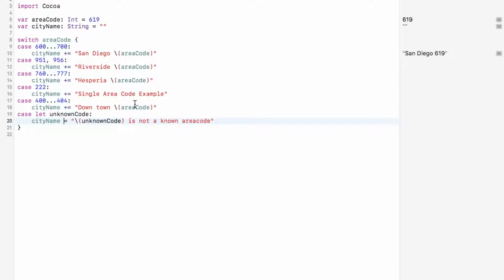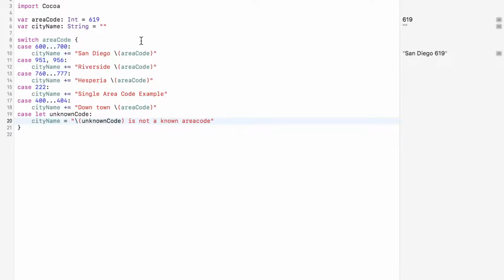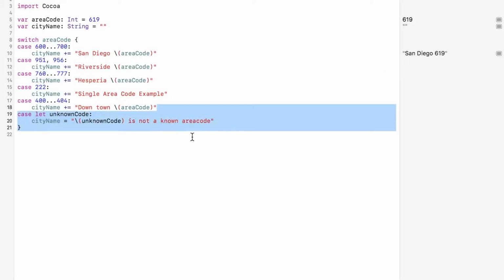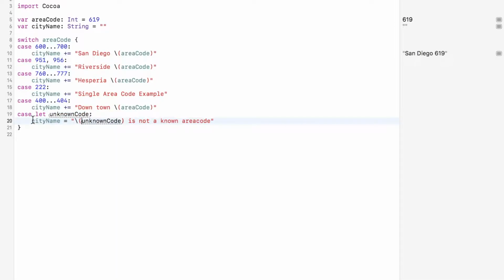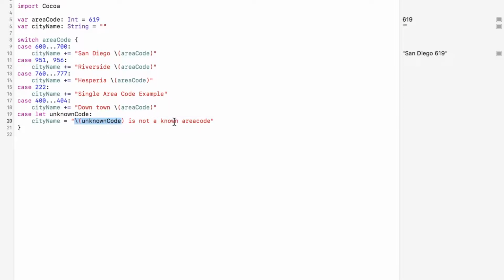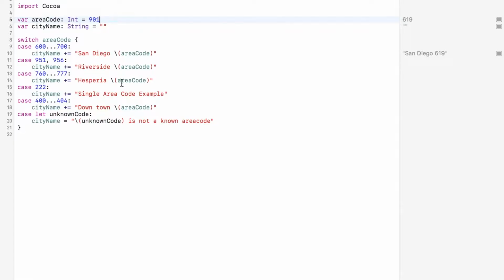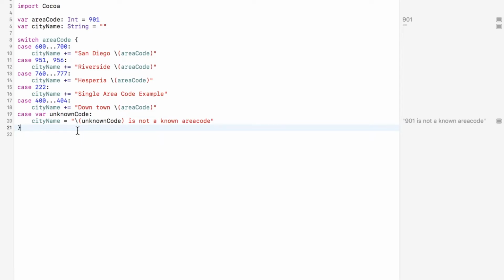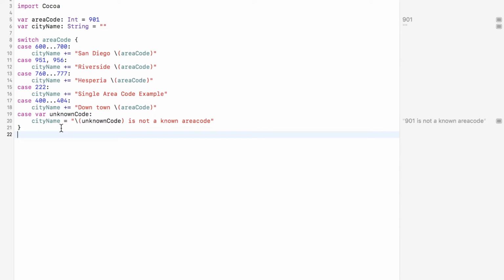Swift Programming Tutorial - 18 - Value Binding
I'd like to bind to your value if you know what I'm sayin'.

If you’ve read this far comment your favorite number.